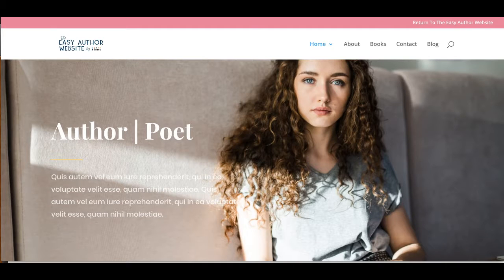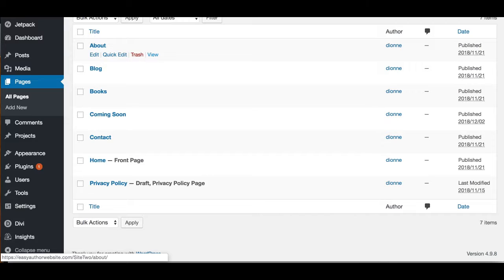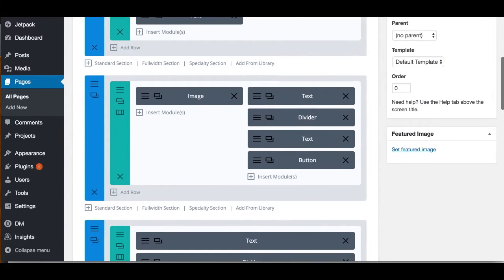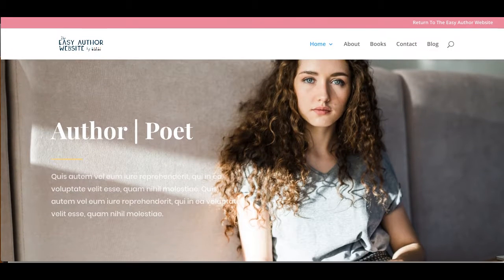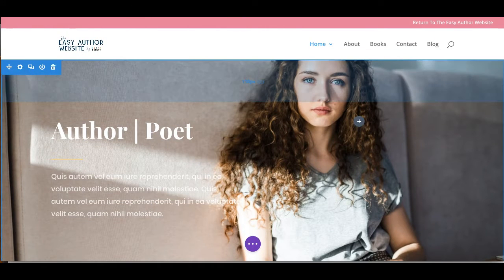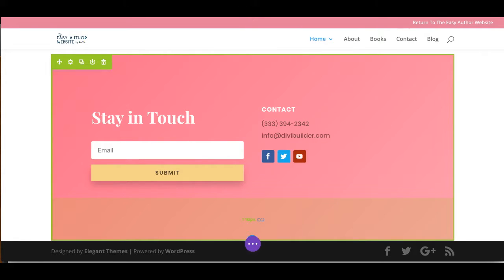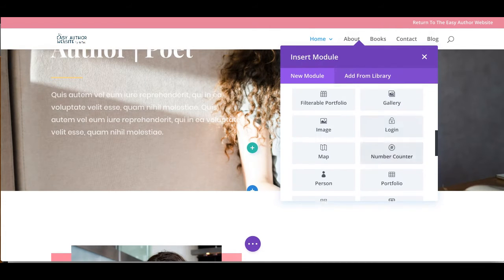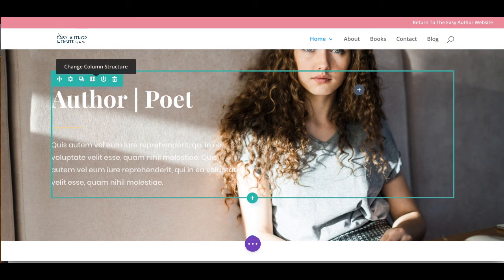EAW Modules Rows & COlumns